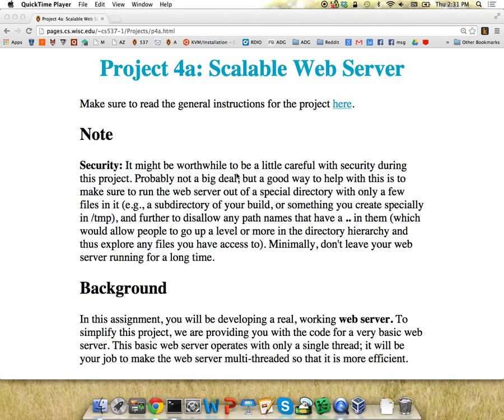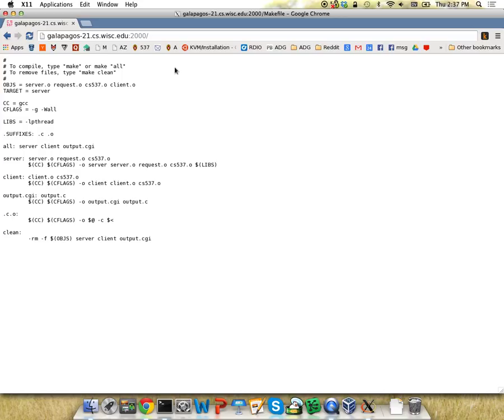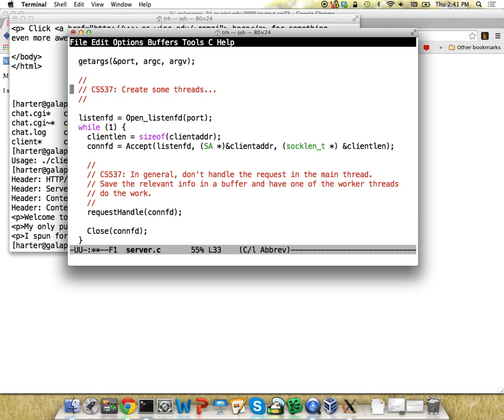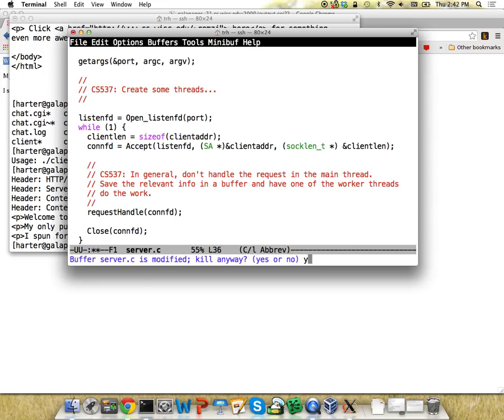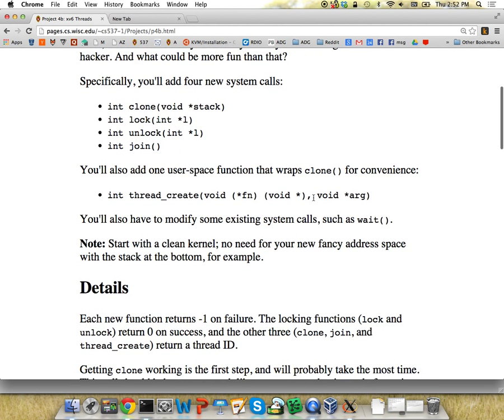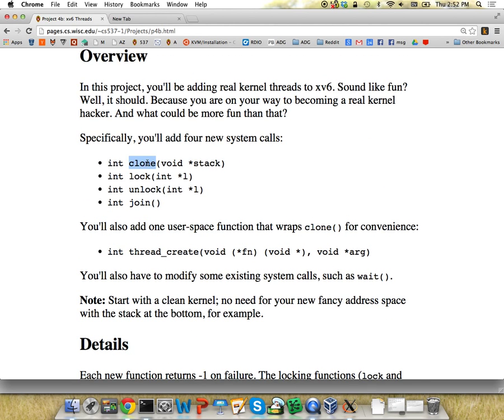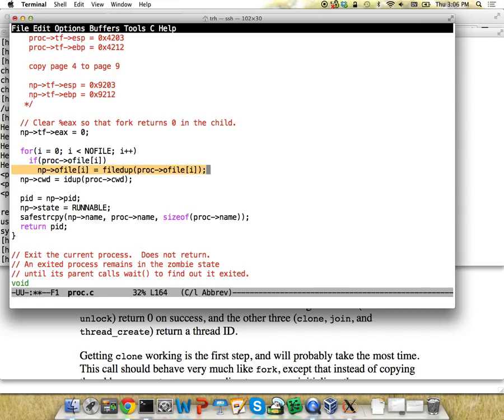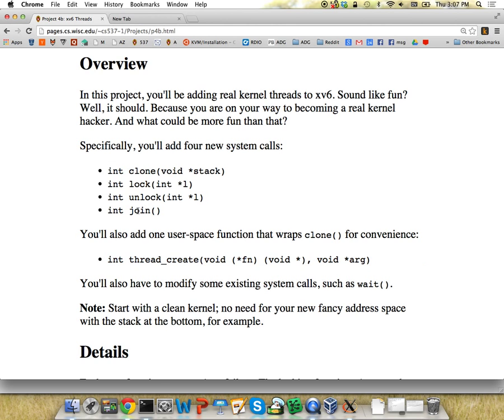P2 overview: concurrent web server and xv6 threads